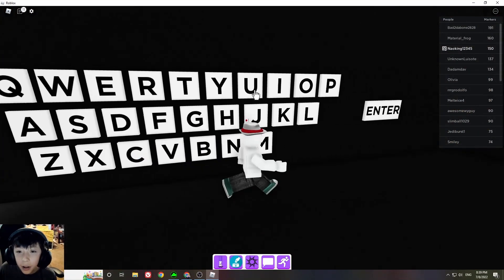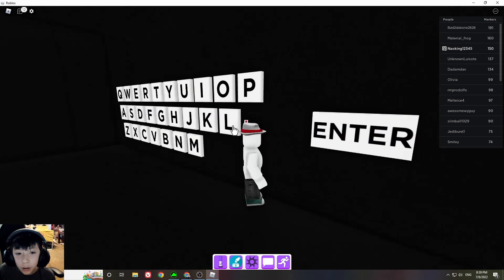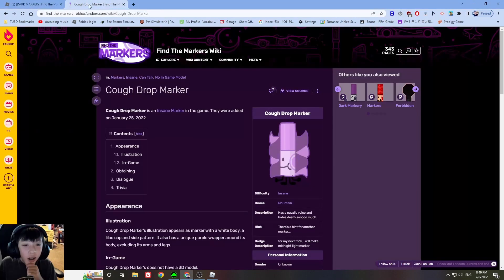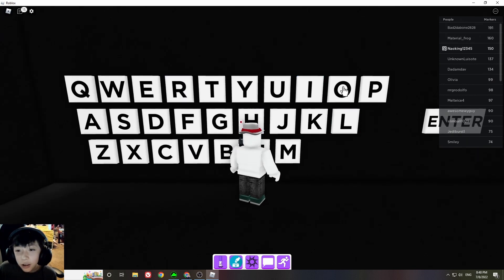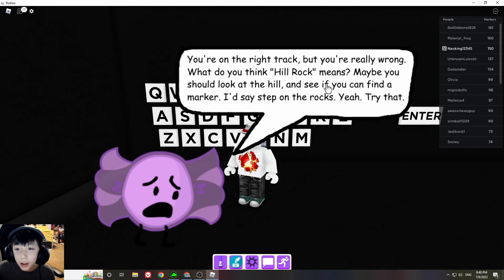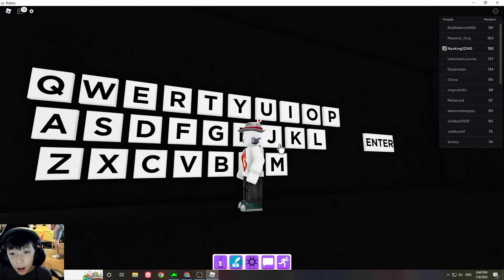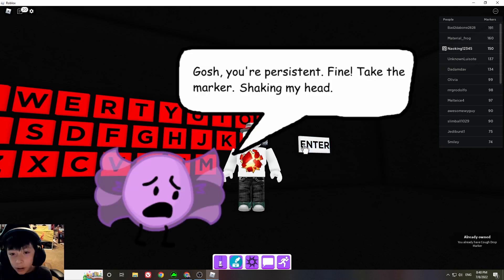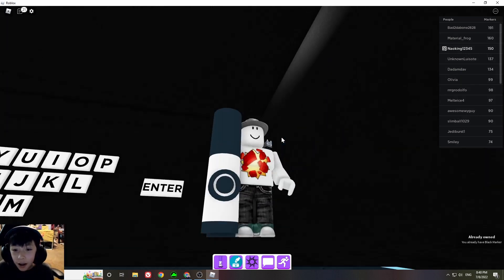How to find Cough Drop Marker in Find the Markers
In today's video, Naoki will show you how to get Cough Drop Marker.